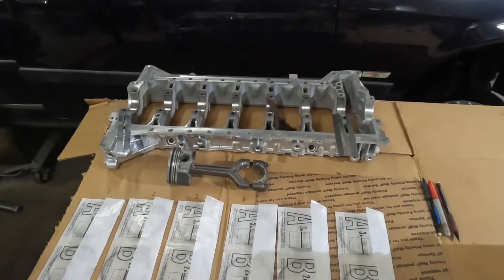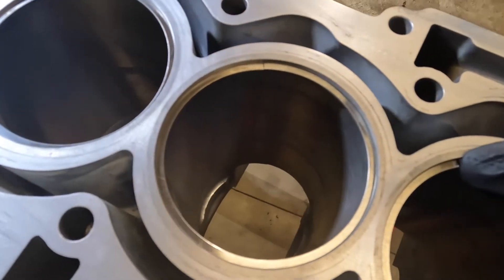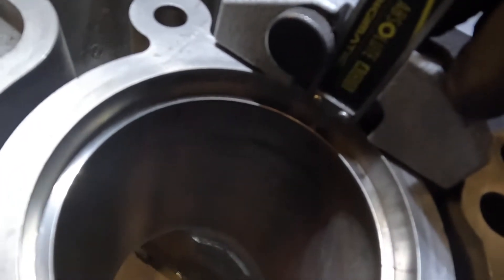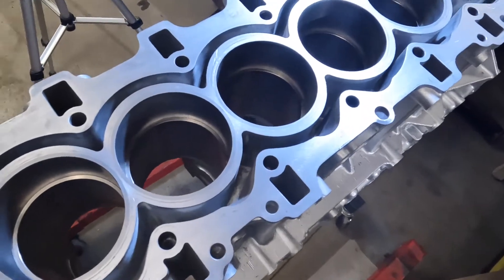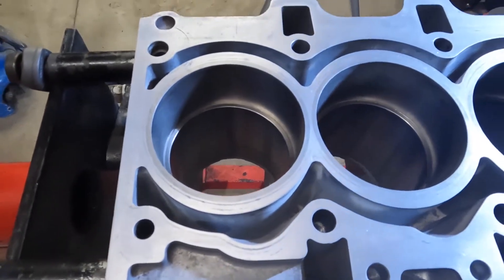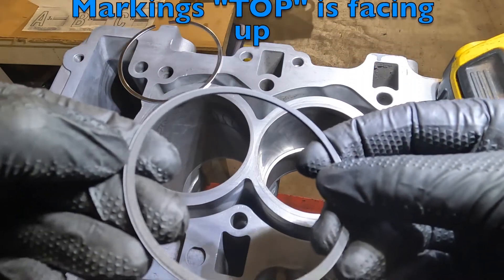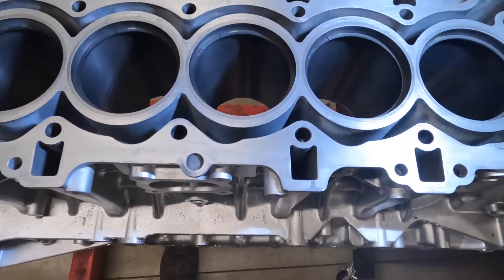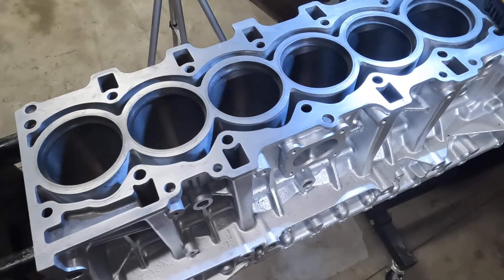BMW N54 6759 Rebuild Ring Gaps Part 1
Rebuild of a N54 engine- starting with new ring gaps measurements